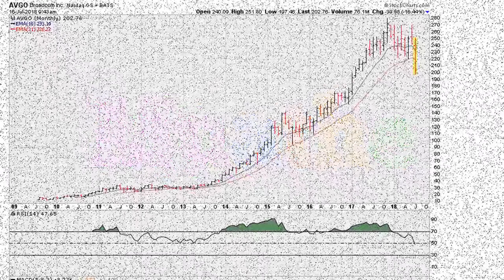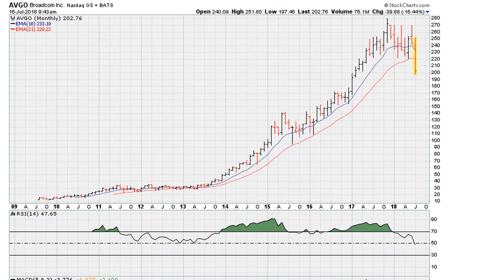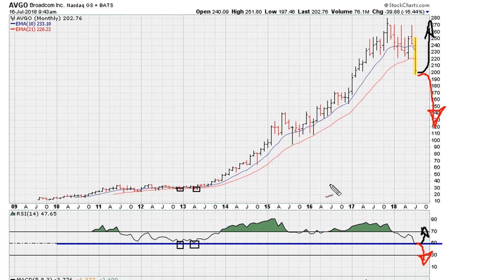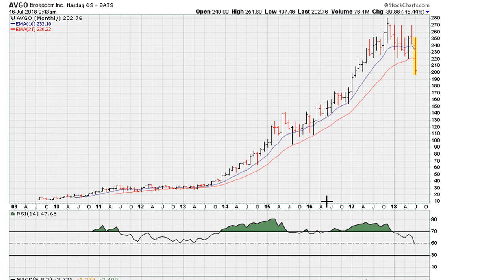RSI 50 Retest - #804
How to use RSI 50, and also the one line analysis (by way of the Muathe Uniformity method) to understand where a stock is reacting to it's own memory of past events.

Broadcom Inc
NASDAQ: AVGO
$AVGO

short term stock picks,
technical trading,
swing trade stocks,
recommended stocks for this year,
stock market stocks,
nyse stock market,
good stocks to invest in today,
stock market site,
top 10 best stocks,
market share,
what are good companies to invest in,
highest rated stocks,
technical analysis stocks,
selling stock,